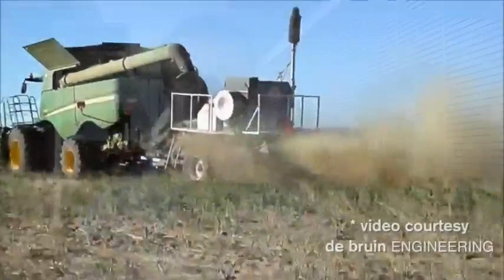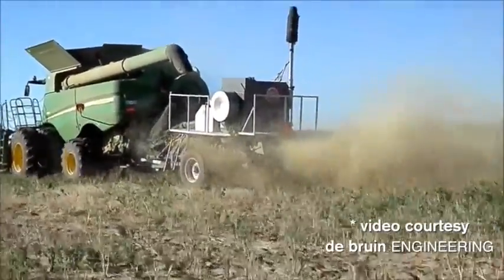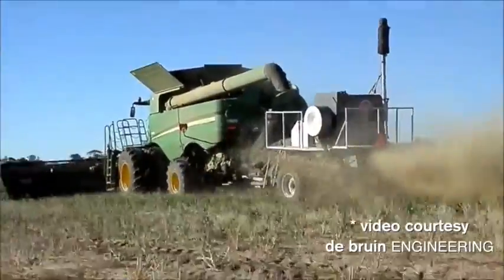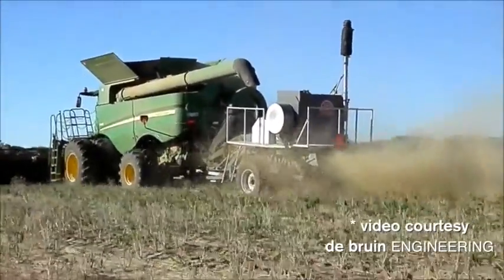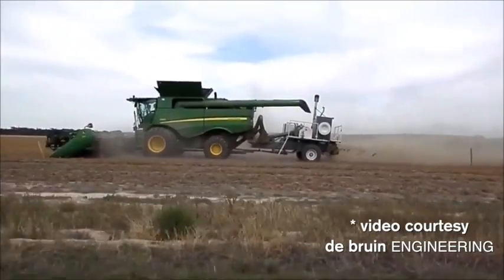FarmTech 14 - The Harrington Seed Destructor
RealAgs Debra Murphy interviews Dr Michael Walsh of the University of Western Australia about the promising technology behind the Harrington Seed Destructor.